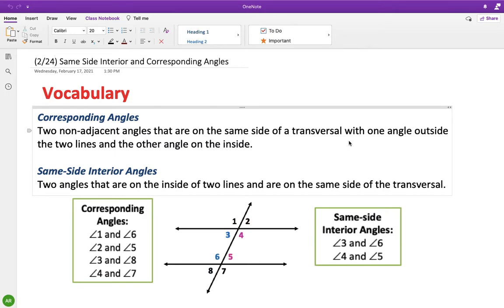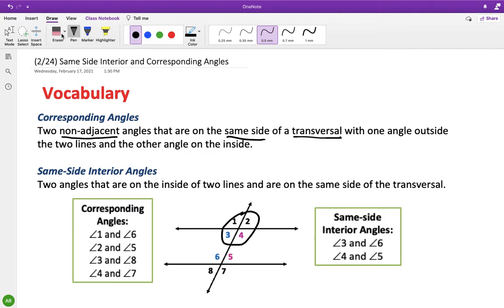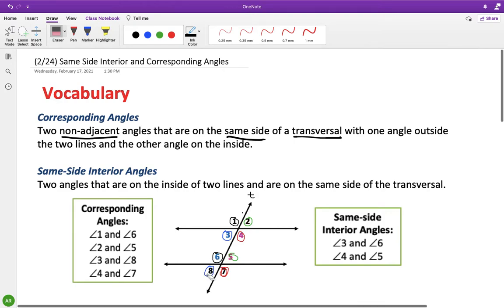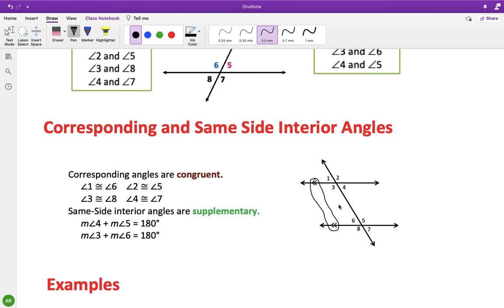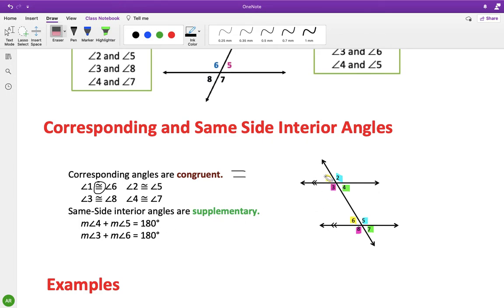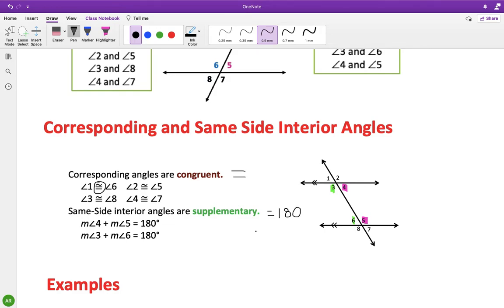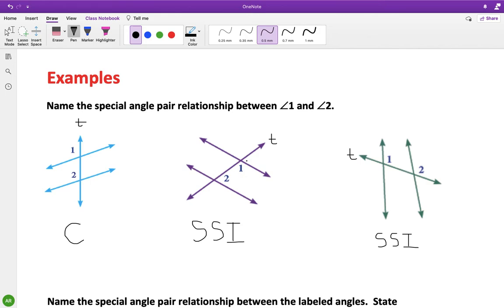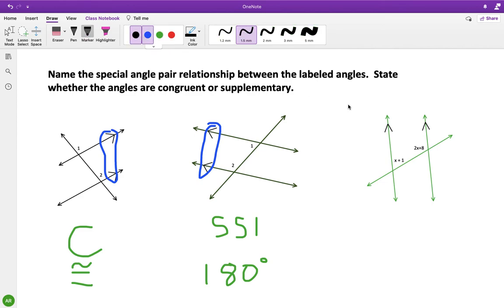Corresponding and Same Side Interior Angles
In case you missed class.